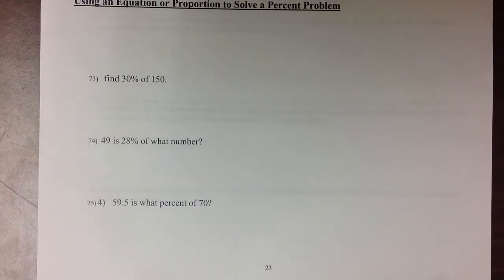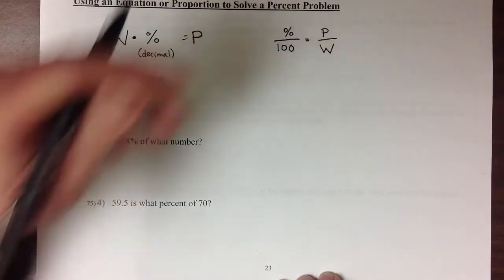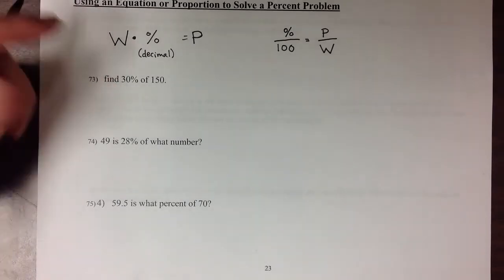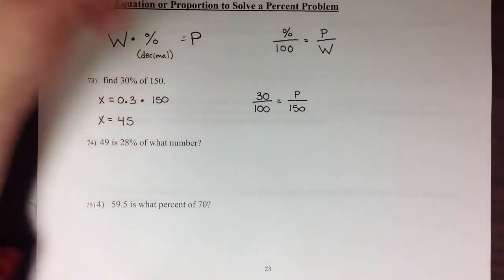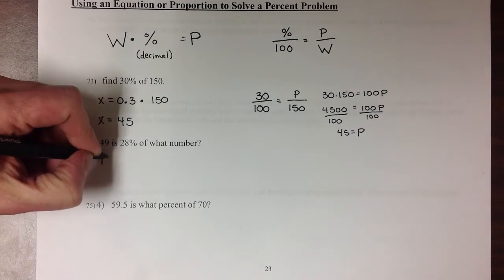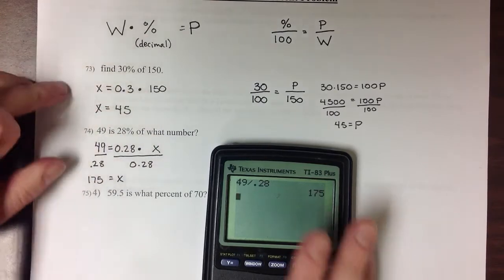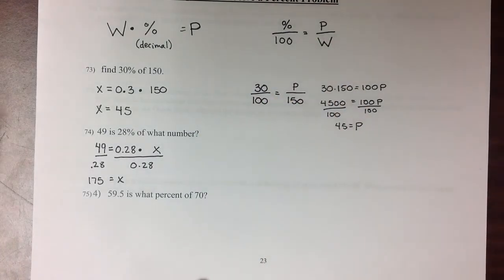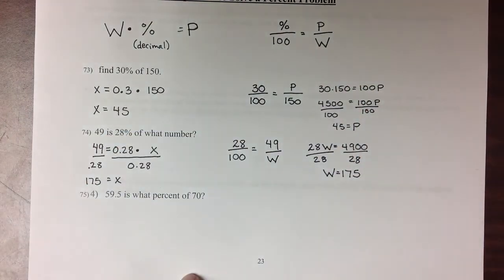MAT 050 2.7 objective 1